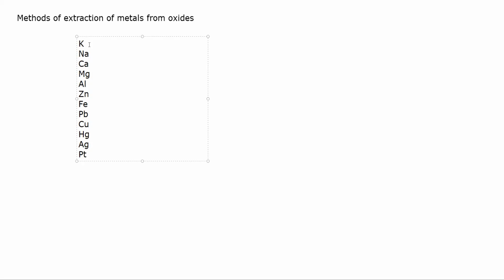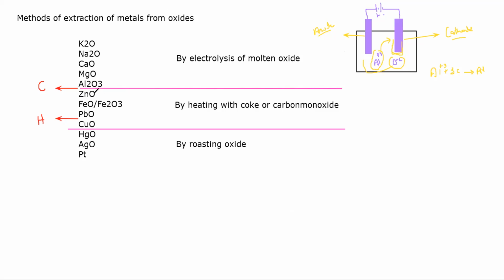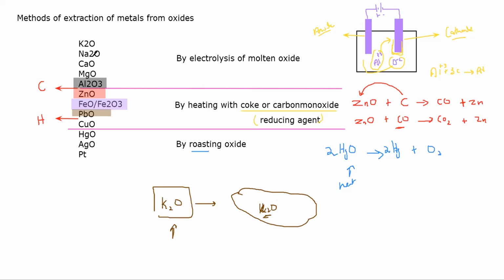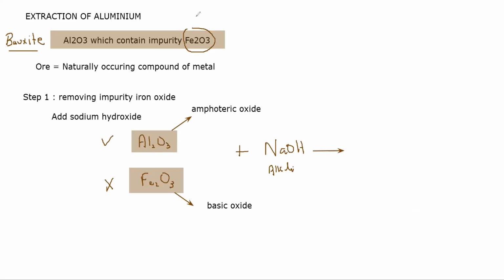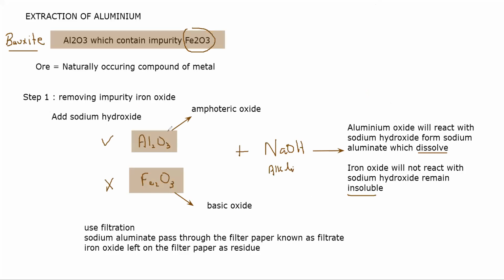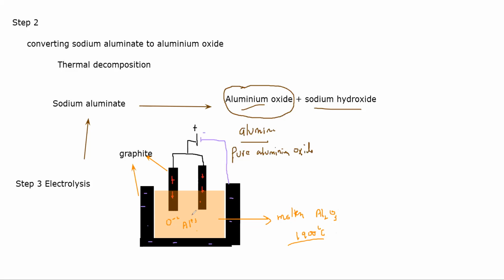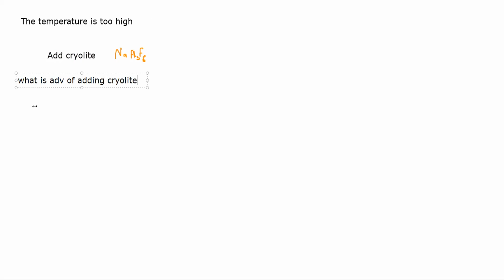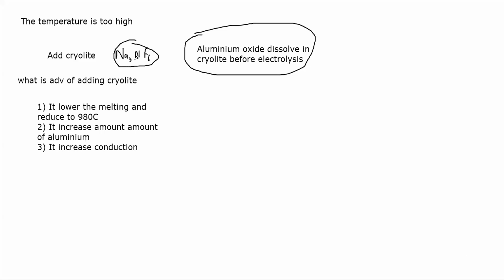Cambridge IGCSE Chemistry lesson 28 part a Extraction of aluminium